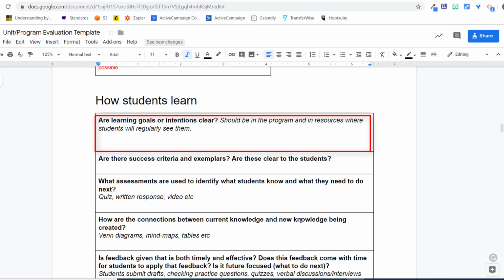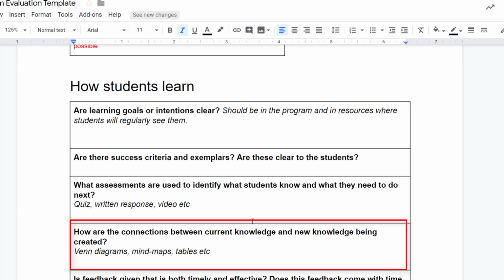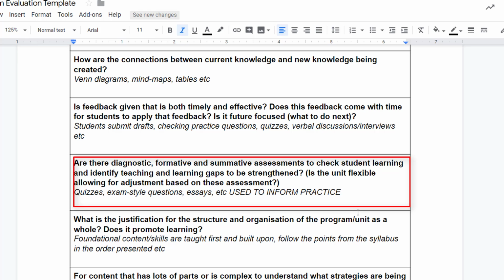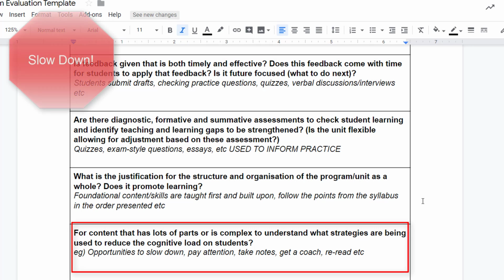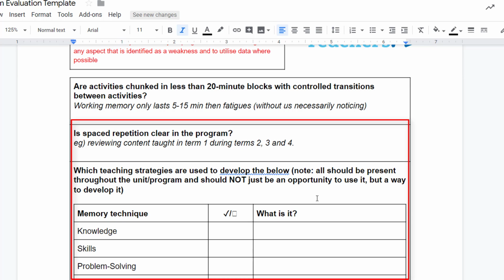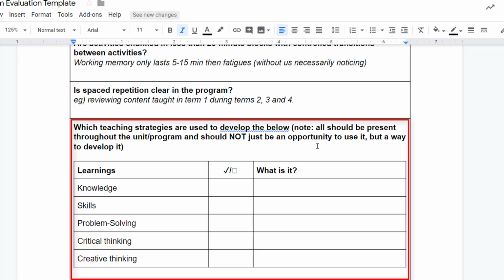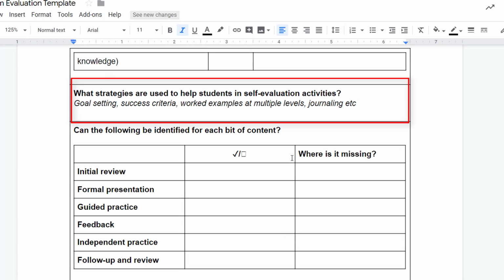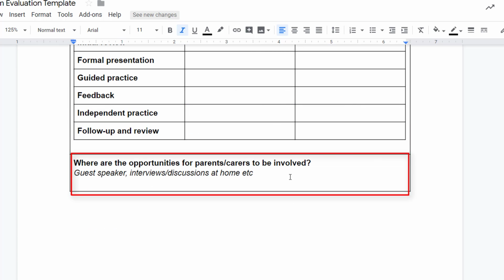How our students learn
This video discusses the use of our 8-page unit evaluation template. This section focuses on how well the program utilises learning theories such as cognitive load theory and constructionist theories of learning.